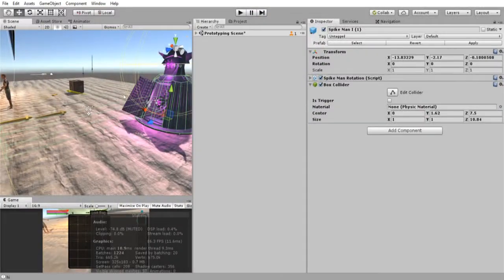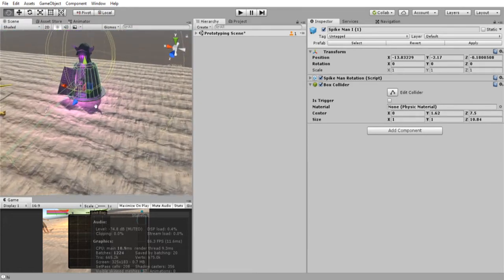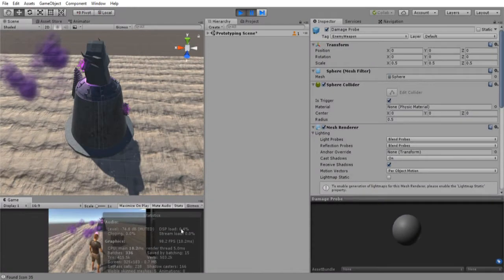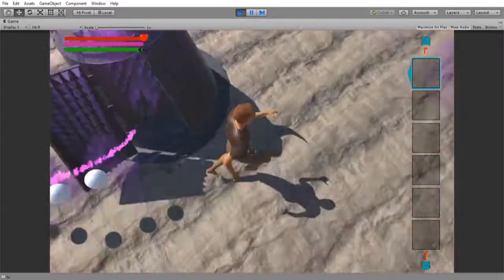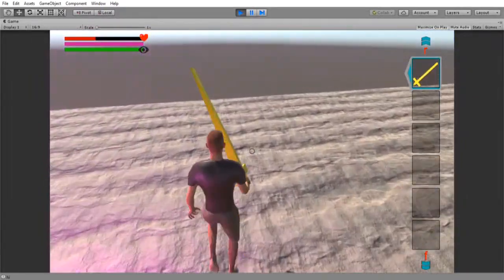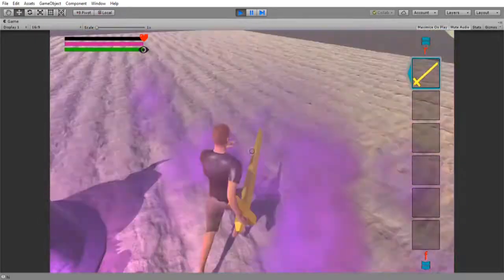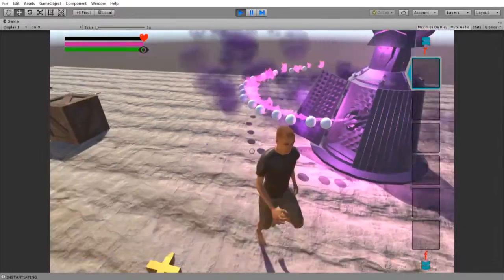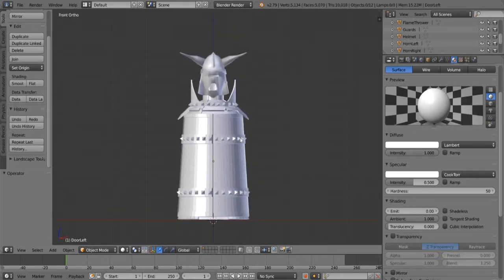SPIKEMAN REBORN (Part 1) | Indie Dungeon Game Dev Log #22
Welcome back to the Dungeon Game Series! In this video I begin REMAKING SPIKEMAN! He shall be reborn into a much better looking spikeman! Hope you enjoy!

About: Hi and welcome to Sorcerer Studios! Here we upload Unity and Blender videos as well as sharing our love for game dev and sharing what we do with your guys! We try to as much as we can so we hope you enjoy!!